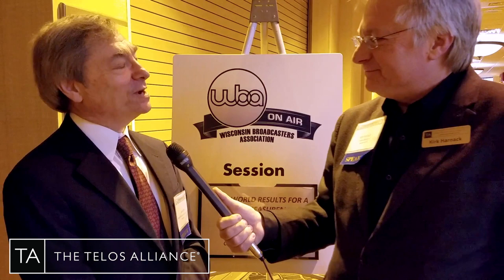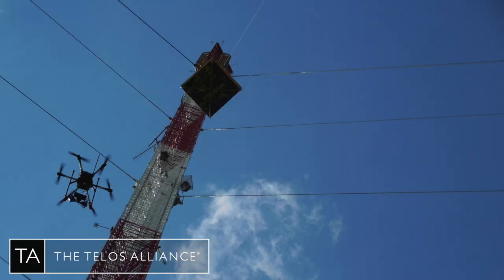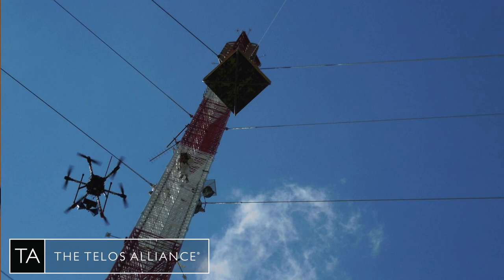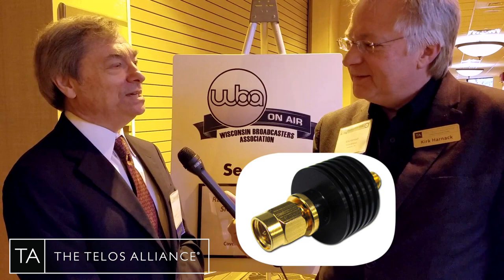Signal Measurement by Drone - John Kean - WBA Clinic 2017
John Kean with Cavell Mertz & Associates is on the leading edge of RF signal measurements using Unmanned Aerial Systems - drones.  Presenting his most recent findings and best practices, John shares a few key points with us. Telos Alliance has led the audio industry’s innovation in Broadcast Audio, Digital Mixing & Mastering, Audio Processors & Compression, Broadcast Mixing Consoles, Audio Interfaces, AoIP & VoIP for over three decades. The Telos Alliance family of products include Telos® Systems, Omnia® Audio, Axia® Audio, Linear Acoustic®, 25-Seven® Systems, Minnetonka™ Audio and Jünger Audio. Covering all ranges of Audio Applications for Radio & Television from Telos Infinity IP Intercom Systems,  Jünger Audio AIXpressor Audio Processor, Omnia 11 Radio Processors, Axia Networked Quasar Broadcast Mixing Consoles and Linear Acoustic AMS Audio Quality Loudness Monitoring and 25-Seven TVC-15 Watermark Analyzer & Monitor. Telos Alliance offers audio solutions for any and every Radio, Television, Live Events, Podcast & Live Streaming Studio With Telos Alliance “Broadcast Without Limits.”

Routers & Monitors
Codecs & Transceivers
Stream Encoders & Processors
Radio Processors
IP Intercom
Audio Interfaces
Audio Delays
Watermark